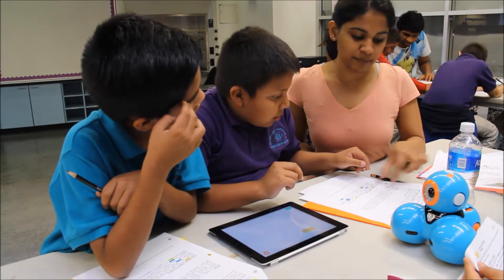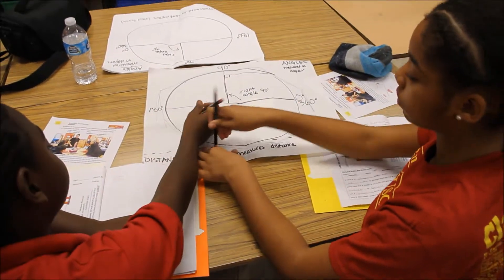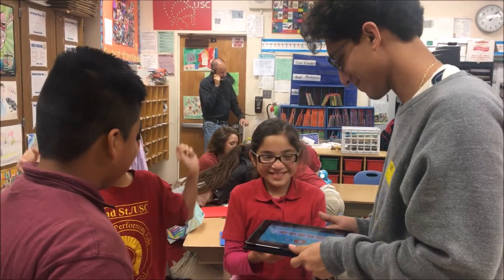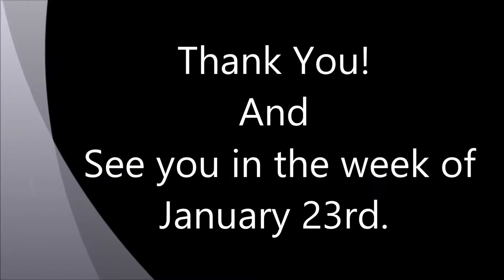Robotics and Coding Academy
The USC Viterbi Robotics & Coding Academy for 5th graders at 32nd St./USC Magnet School, Dr. Theodore T. Alexander Jr. Science Center School, and Foshay Learning Center helps develop students’ technology and engineering skills through hands-on learning with robots, mentored by USC students.